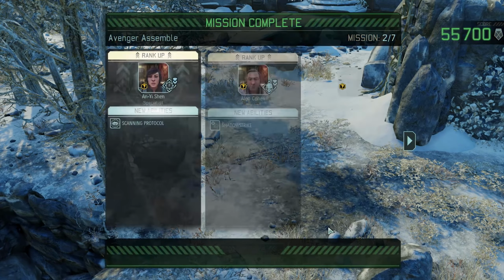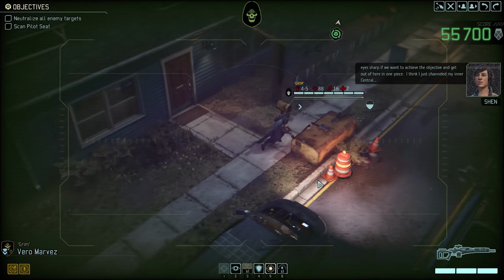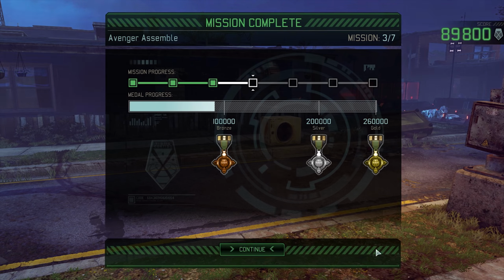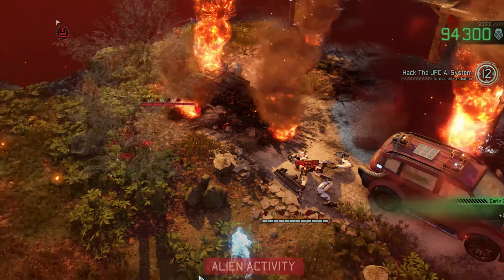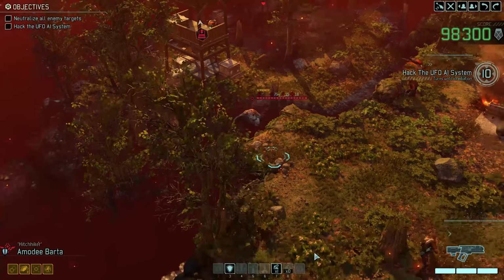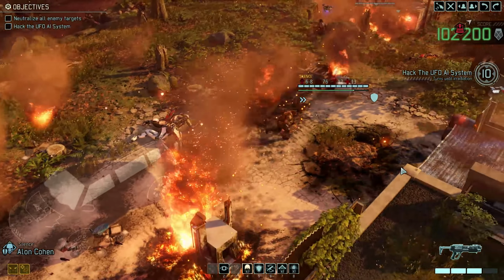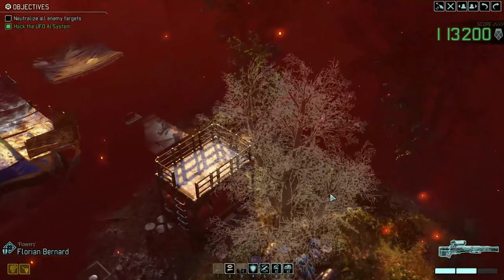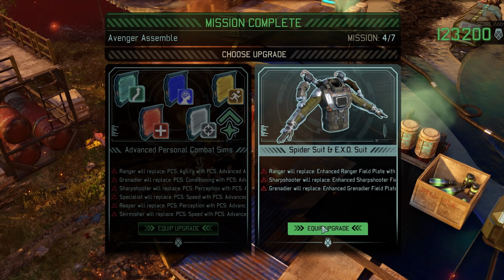XCOM 2 WoTC DLC - Avenger Assembly - Part 12 | Tactical Legacy Pack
We continue with how the Avenger came to be and how Lily Shen helped make the flying base for XCOM possible!

Game Information:
Title ► XCOM 2 - War of the Chosen
Dev  ► Firaxis | 2K

The Deets:

NEW GAMEPLAY MODES:

Legacy Ops – Command a squad of soldiers through a series of linked consecutive tactical missions:

- Central’s Archives – Central Officer Bradford, and other key members of XCOM, recount the pivotal operations that led to the rise of the resistance between the events of XCOM: Enemy Unknown and XCOM 2:

- Blast from the Past – After the fall of XCOM HQ, Central Officer Bradford begins his journey to build the resistance by returning to where it all began.

- It Came from the Sea – The broadcast of a fledgling radio DJ is reaching an audience he didn’t intend. It’s up to Central to save the DJ from an endless horde of hungry listeners.

- Avenger Assemble – Join Lily Shen as she works to retrofit the Avenger into a new home for the growing forces of a reinvigorated XCOM.

- The Lazarus Project – ADVENT is kidnapping key members of the resistance, and it’s up to Central to rescue some of XCOM's most renowned operatives.

Resistance Archives - Engage enemy forces in series of tactical missions increasing in difficulty.

Skirmish Mode – Create and play your own custom XCOM tactical missions using the included editor that allows you to modify various settings (map, squad loadouts, objective, enemies, and more.)
NEW MAPS: Engage in battle across 28 new maps including remastered maps and scenes from XCOM: Enemy Unknown and XCOM: Enemy Within. These new maps will be featured in Central’s Archives.

NEW WEAPONS AND ARMOR: Equip your soldiers with reimagined versions of the conventional, laser, and plasma weapons, as well as Kevlar, Carapace, and Titan armor from XCOM: Enemy Unknown. Complete Central’s Archives to unlock these new additions for use in the main single player campaign.

NEW CUSTOMIZATION AND PHOTOBOOTH OPTIONS: Customize your soldiers with new attitudes and helmets. Create new images in the Photobooth with additional backgrounds, colors, and character poses.

NEW SOUNDTRACK OPTIONS: With the new Soundtrack Selector you can choose to play the XCOM 2: War of the Chosen campaign with the existing score, the score from XCOM: Enemy Unknown, or an all-new soundtrack inspired by the music from the original X-COM: UFO Defense.

OFFLINE CHALLENGE MODE: Play through all 100+ War of the Chosen challenges as often as you want.

The Tactical Legacy Pack DLC requires ownership of both the base game XCOM 2, as well as the XCOM 2: War of the Chosen expansion.